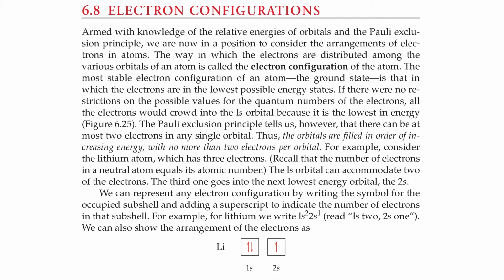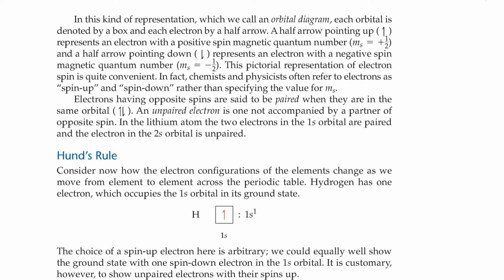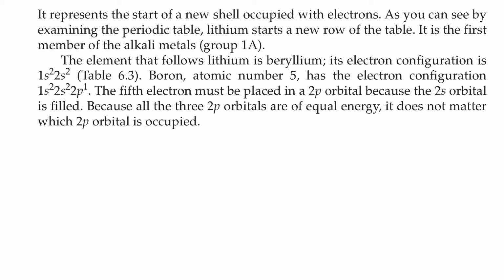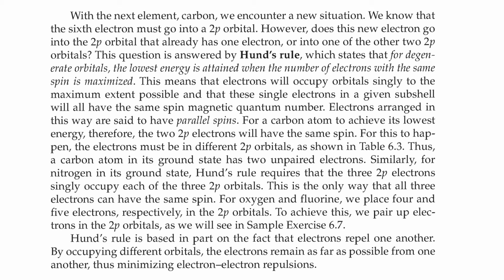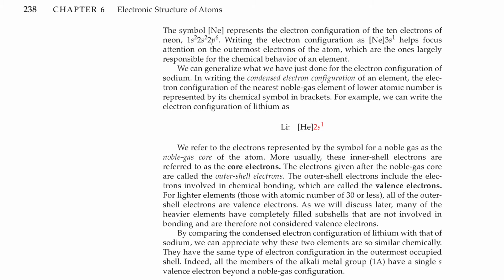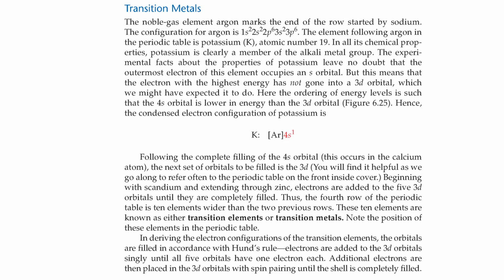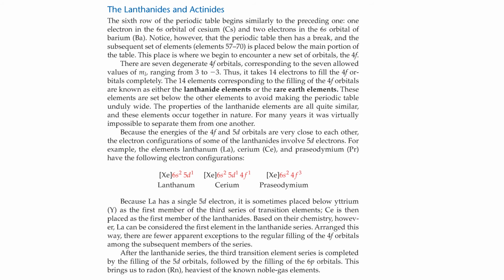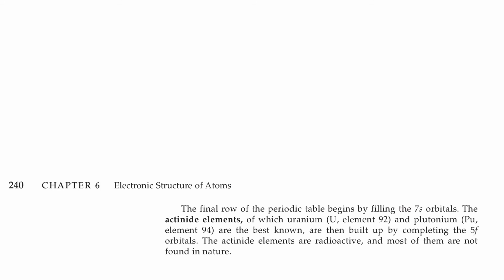6 8 Text Electron Configurations